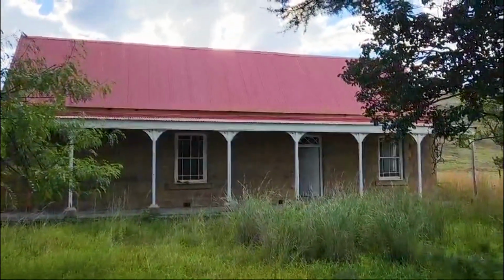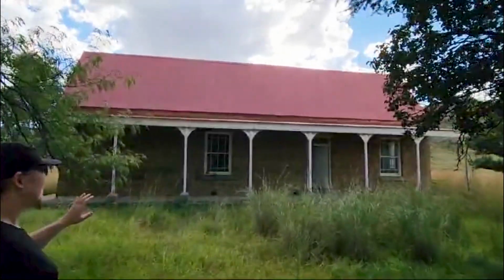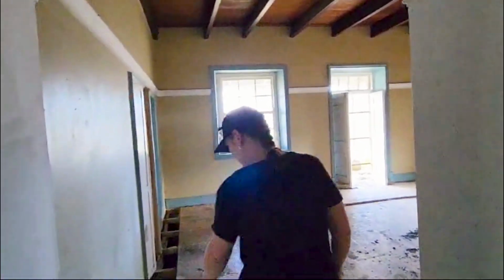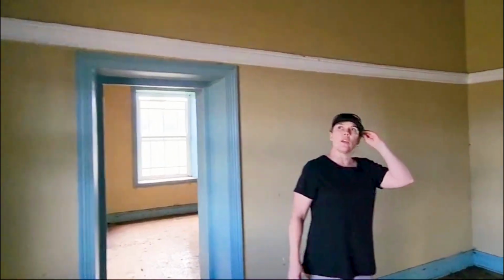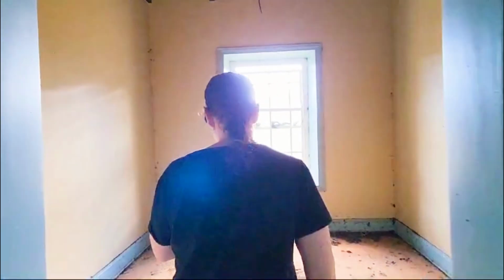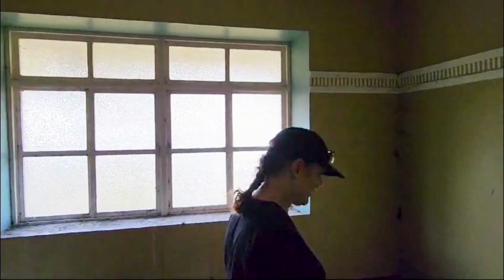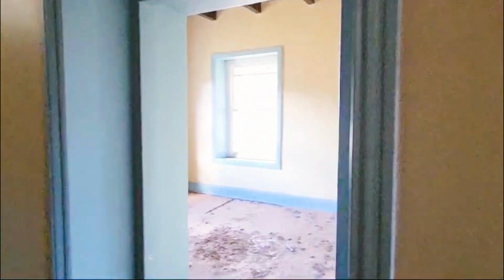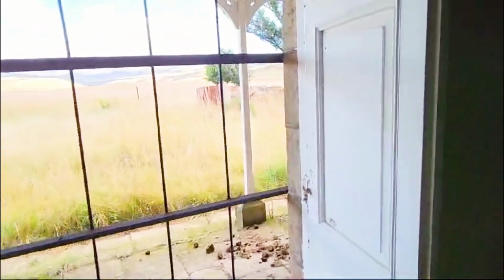Clarens - The house at “Klerks Vly” EP:2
Clarens - The house at “Klerks Vly” - WHAT IS THE STORY HERE

Join Rudeness and Jess in this Exploration.
Hidden in the Golden Gate National Park amongst tall grass is the Klerks Vly farmstead, built in the late 18th century, the house at Klerks Vly took four years to construct using locally quarried sandstone. The front entrance doors are marked with inscriptions that date back to 1884, while the fireplace bears the names of the original owner and his second wife.
This house became part of history when a significant treaty was signed on its verandah during the Boer War. It survived the war, possibly due to a portrait of Queen Victoria found inside.
In 1927, the property changed hands, but in 1943, a cyclone caused significant damage, collapsing the gable walls. These were rebuilt the following year, though some parts of the structure were never restored.
By the early 1980s, the house had fallen into disrepair, its once prominent place in history fading over time."

(Please join us and support)

Chapters:
0:00 Introduction story
0:33 Start of exploration
1:36 Entering the house
2:20 History on house part 1
2:30 Interior exploration continues
7:13 Start exploring outside of building
8:16 Move to outbuilding
9:06 History on house part 2
9:14 Moving back to house
10:12 Exploring last out building and end

Equipment:
Drone: DJI Mavic Mini 2
Video: GoPro Hero 7 Black
             SJCam for BROLL segments

Editing:
Video: Adobe Primier Pro

2) This video is the property of What The Actual.
4) This video / content may not be used for personal gain, profit (Sold) without the permission of What The Actual in writing.
5) This video (Channel Content) may not be used for any political motivated agenda, purpose or propaganda and will not be tolerated nor permitted.
7) We do not endorse or permit trespassing or vandalism.
8) We do not endorse or permit or stand for theft or breaking of the law in any manner or way.
9) All material is generated on this channel by What The Actual.
10) What The Actual reserves the right the remove any comment deemed inappropriate or insensitive to its viewers and followers.
11) This video may not be broadcasted on any other channel as part of that channels content without the written authorization of consent from What The Actual.
12) Any views and opinions on this channel is of What The Actual alone and from no other outside influence and sources.
13) Vandalizing of property and belongings is against the law.

Rudeness & Jess